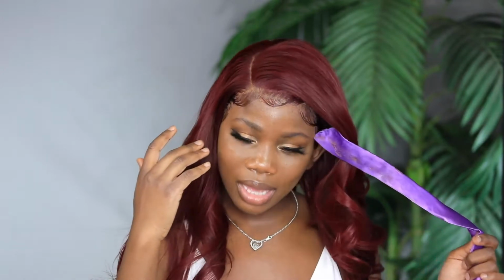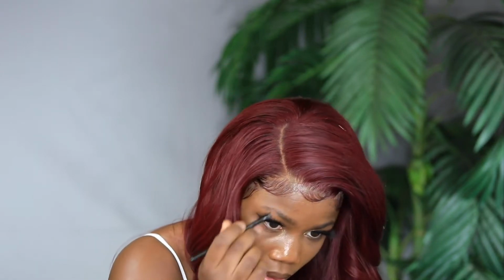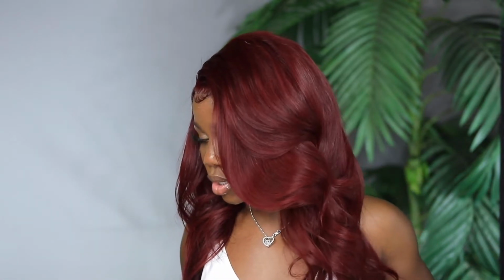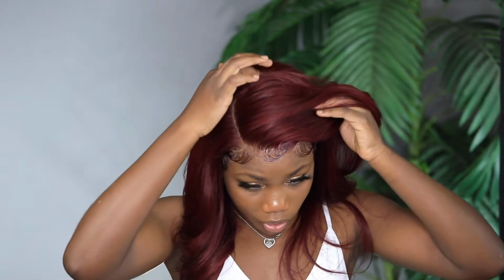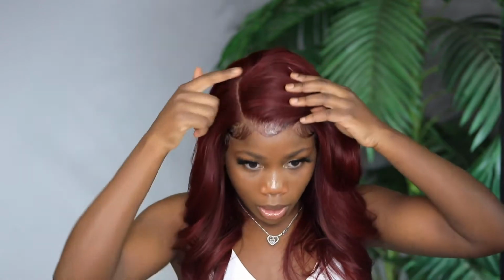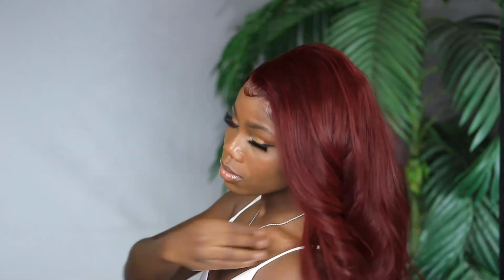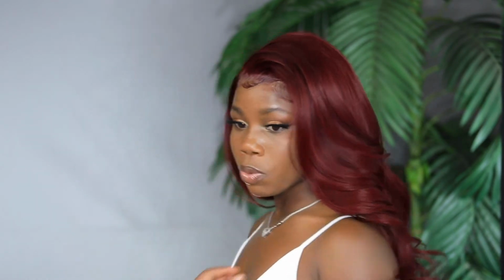MUST HAVE 99J Burgundy Wig 🔥 | Lace Frontal Install + Initial Review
4k for BEST quality

Second channel!